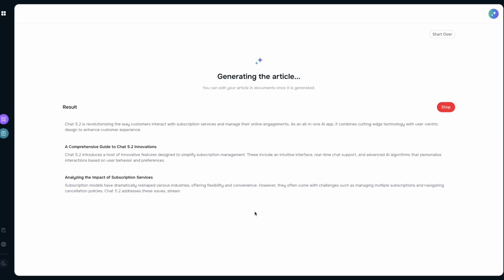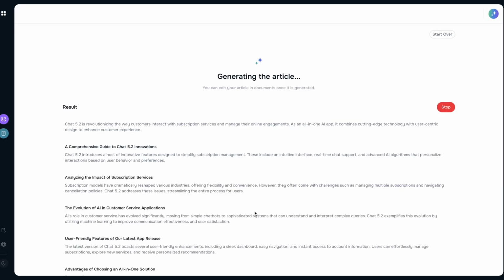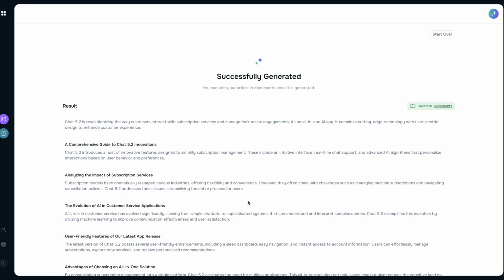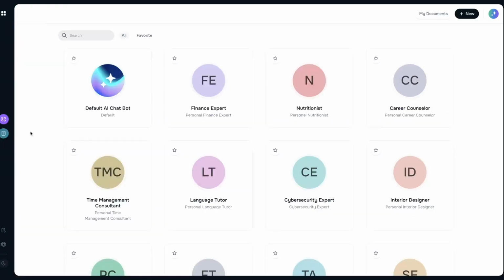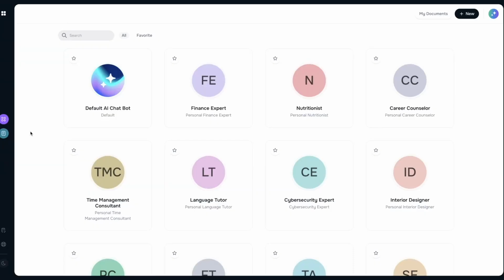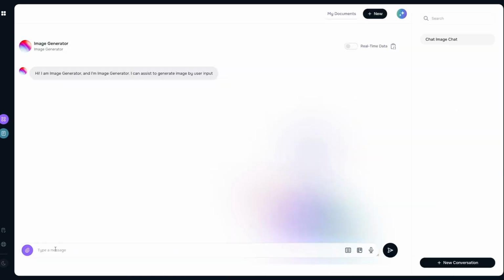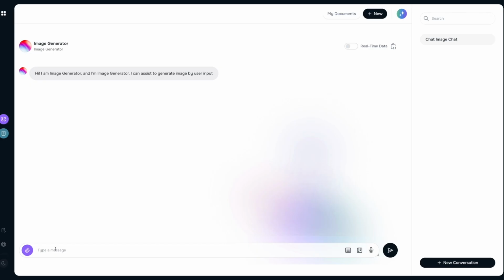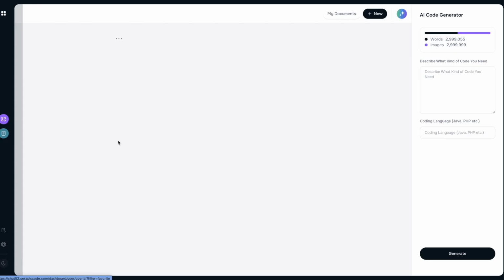Max AI Engine Review | Quick DEMO, $3 Discount Code & Bonus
COUPONS
MAE3OFF - $3 OFF
DISCOUNT- 30OFF

WHAT IS MAX AI ENGINE?
Unlock OpenAI's $200/month AI “Robot” that turns your words into sellable software, books, videos, images, songs and more, inside ONE dashboard.
Powered by ChatGPT 5.5 PRO, ChatGPT 5 Nano PRO, Sora 2 PRO, ChatGPT Images 1.5 PRO, o4 Deep Research, GPT Audio and Whisper. Every premium OpenAI model in one place, controlled with just your voice.
Builds affiliate websites, sales funnels, software, books, videos and graphics from scratch using just your voice in real time.
Hooks straight into LaunchPad, ClickBank, Warrior+, JVZoo and 17x more platforms.
Commercial license included. Start a content and software agency and keep all the profits.
100% newbie-friendly. Nothing to download or install. Trusted by 24,000+ customers.
One-time payment. No monthly fees, no API costs, no throttling, no API keys, no usage restrictions, no technical setup.

Max AI Engine Pricing and OTOs:
Front End
Max AI Engine
$14.95
OTO 1
PRO
$36.93
OTO 2
Enterprise
$26.93
OTO 3
DFY
$36.93
OTO 4
Reseller
$36.93
OTO 5
IMX
$36.93

max ai engine,
max ai engine review,
max ai engine reviews,
max ai engine demo,
max ai engine scam,